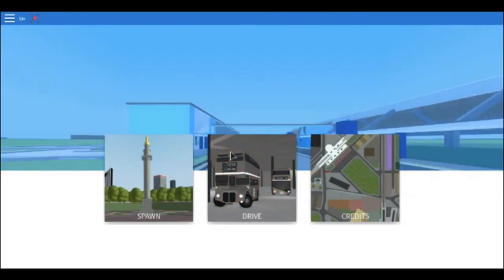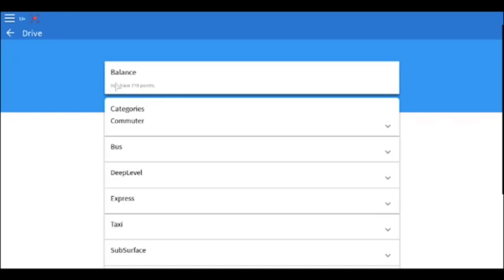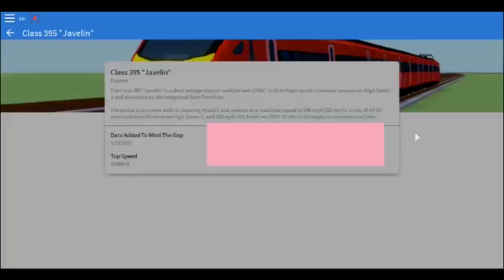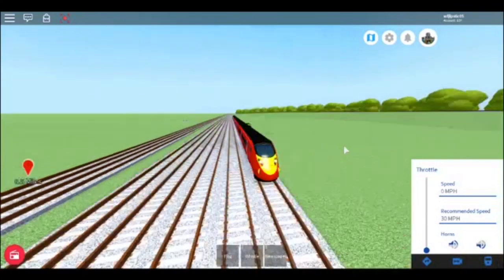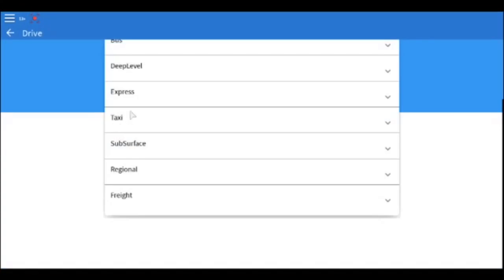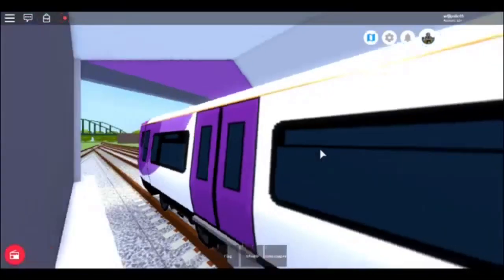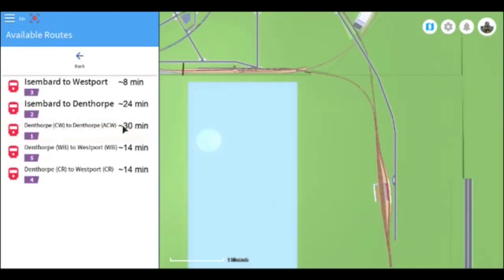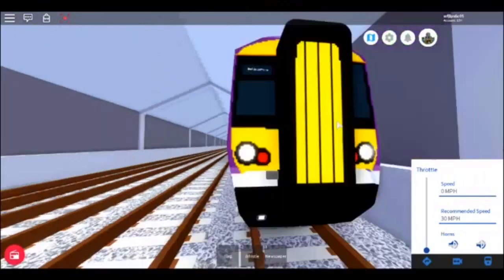How to spawn and collect points in Mind The Gap(roblox)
Btw my phone update : my phone is not shut down...it is actually broken...so I gotta find myself a new phone. rip my phone man...